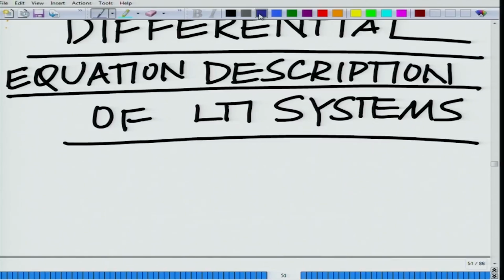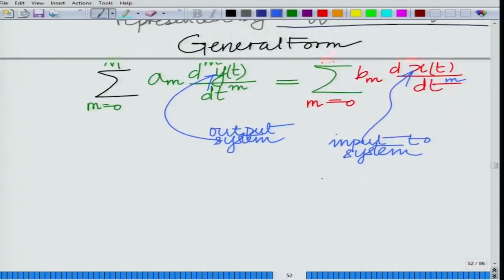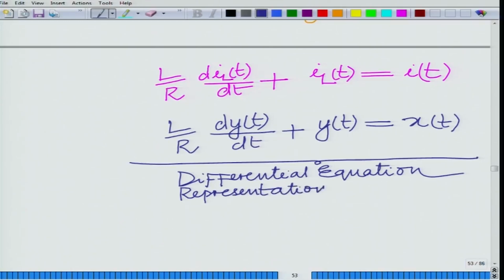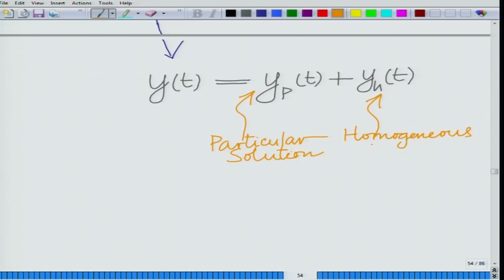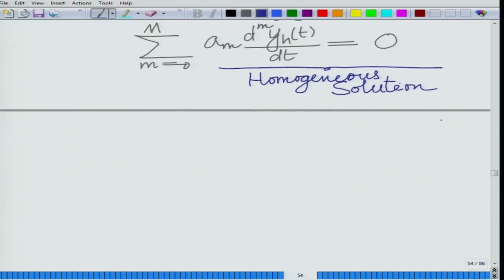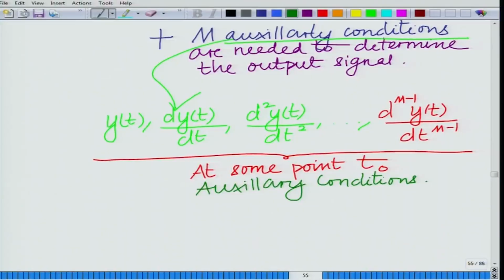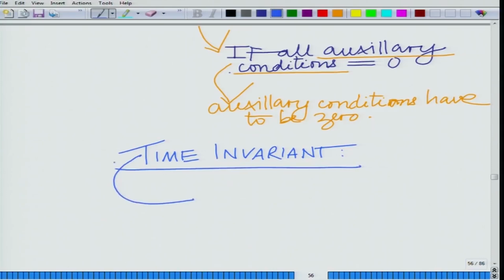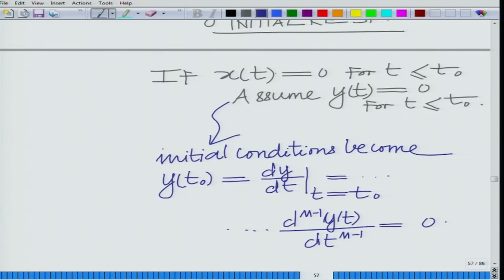Properties and Analysis of LTI Systems-III